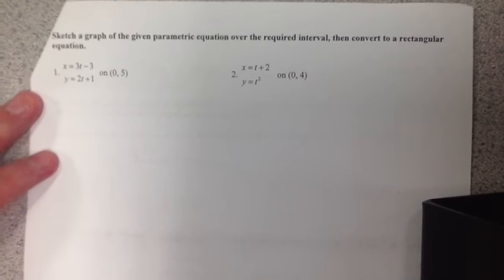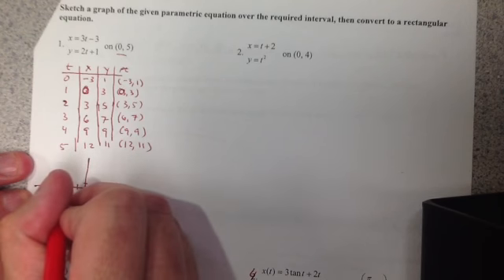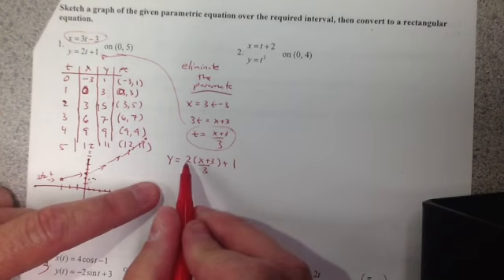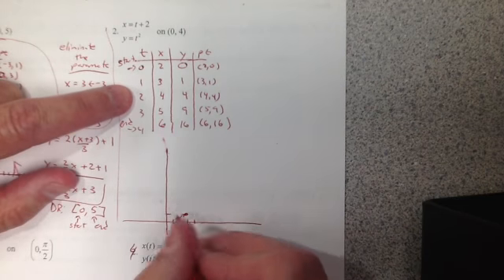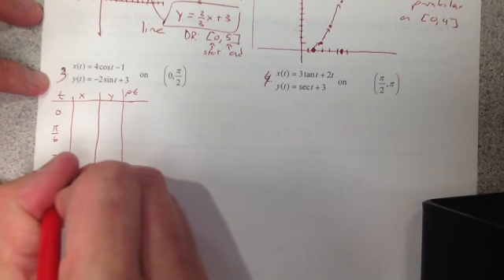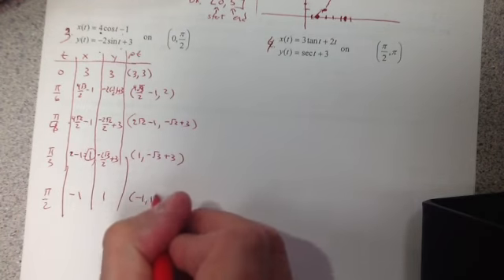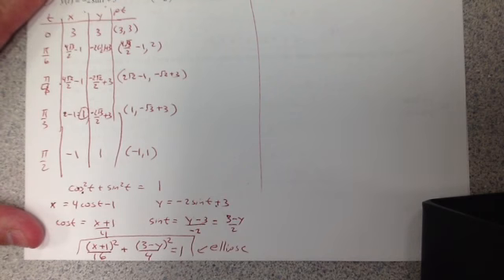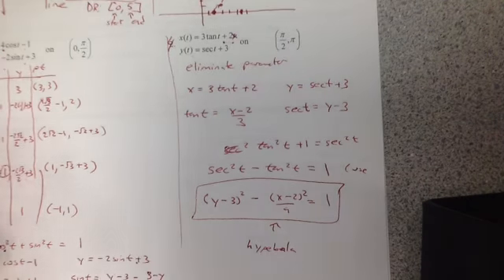Parametric Equations Day 1 Part 2